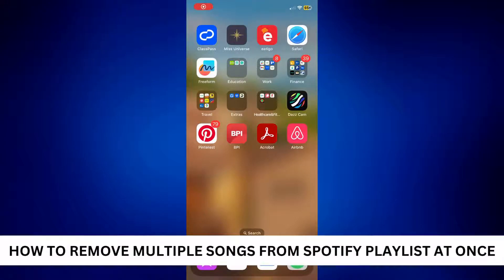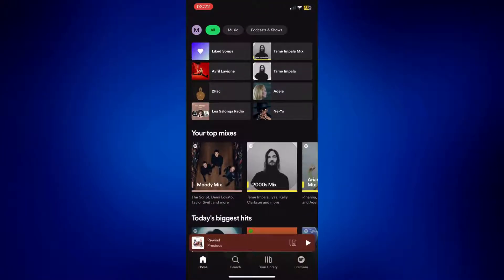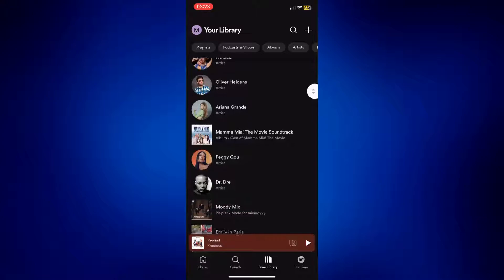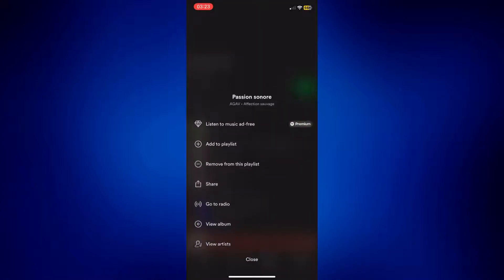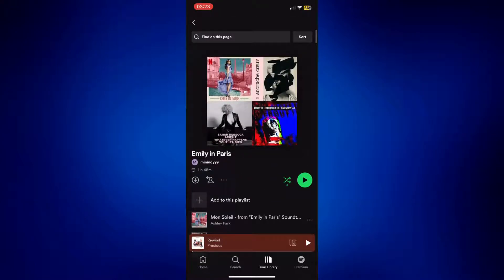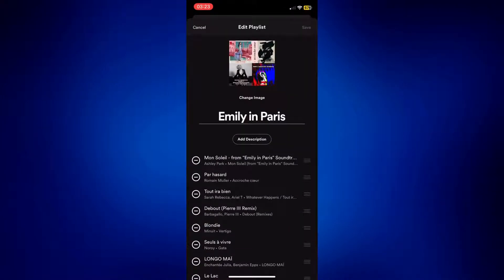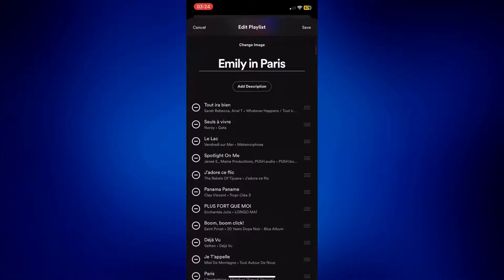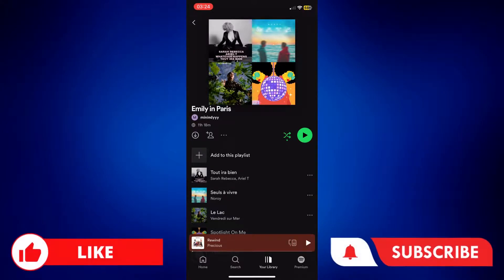How To Remove Multiple Songs From Spotify Playlist At Once (Quick & Easy)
This Spotify tutorial will teach you how to remove multiple songs from Spotify playlist at once. This is the fastest method we have found to quickly delete songs from a playlist.